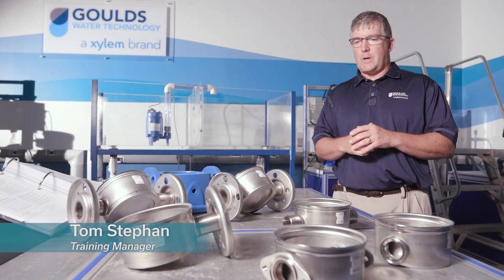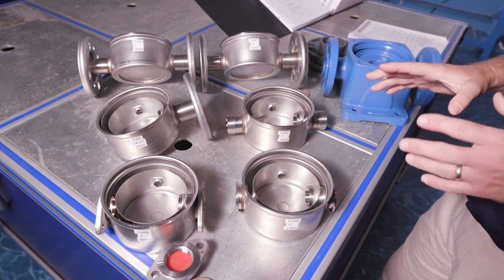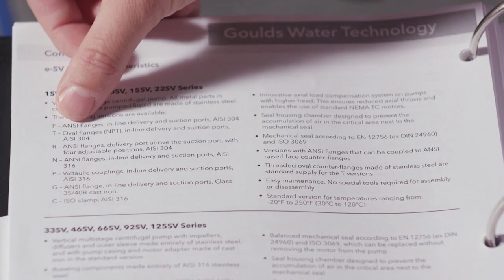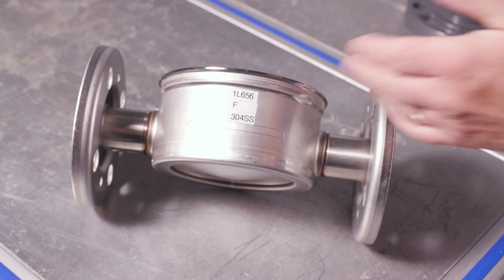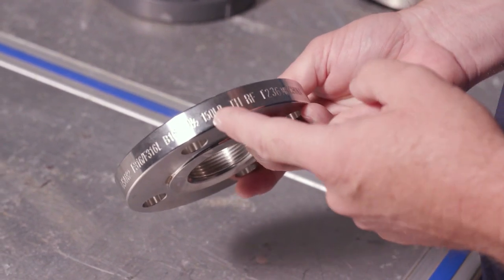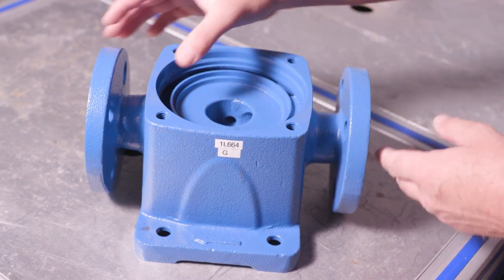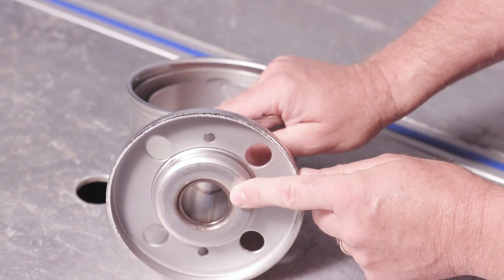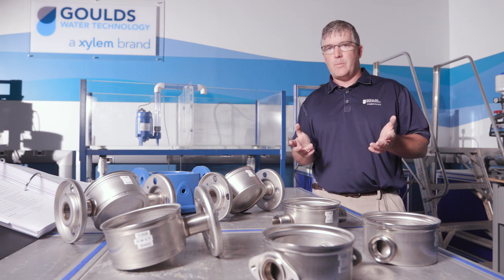e-SV: Suction and Discharge Port Configurations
Goulds Water Technology Training Manager, Tom Stephan, discusses the different configurations and options you have for your e-SV suction and discharge ports.